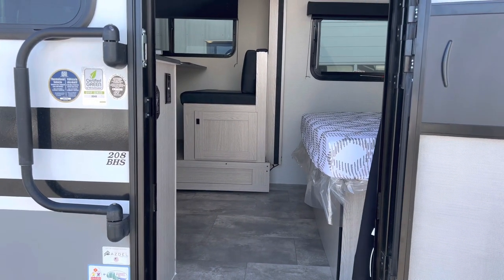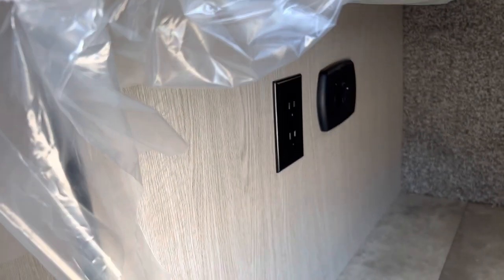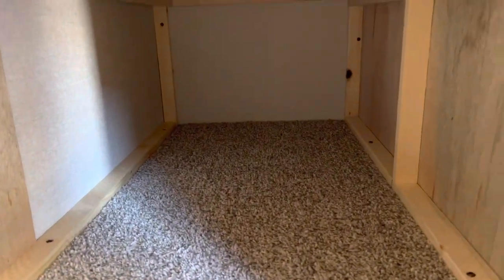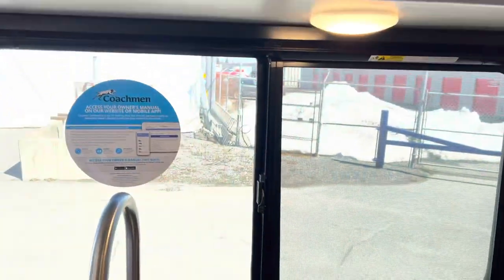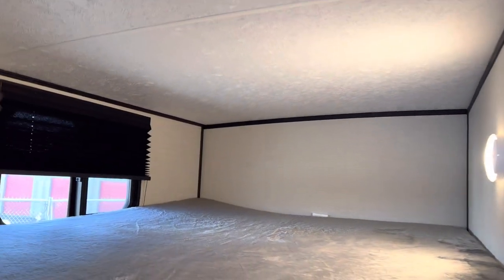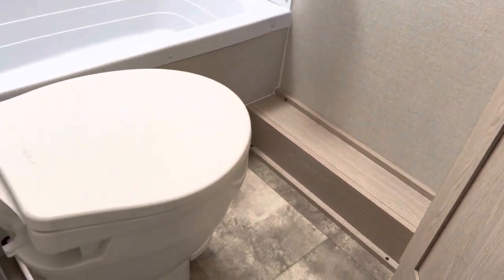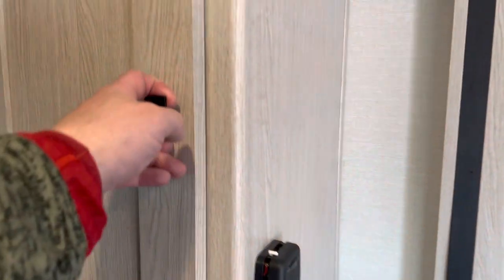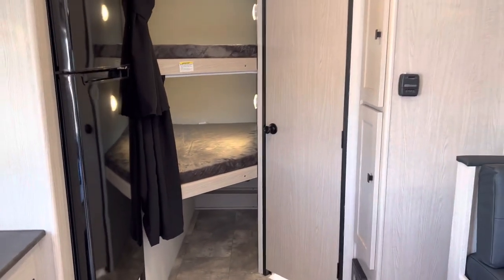Apex Nano's Stunning 208 BHS Interior with Stargazer: Ultimate Buyer's Guide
Check out this stunning Apex Nano 208 BHS by Coachmen RV interior tour featuring the new Stargazer option

This SUV towable family unit is perfect for travel and has all the features you need to have a great time on your next RV trip.

Coachmen RV Apex Nano travel trailer 208BHS highlights:

Pass-Through Storage
Off Grid Package
Aluminum Wheels
Stargazer
"Double" Sized Bunk Beds

You and a few friends or family members can camp comfortably in this travel trailer! It features a front queen bed with wardrobes on either side to keep your clothes out of the way or you can switch it out for the optional Murphy bed for more versatility. Two others can sleep on the rear corner upper double bed and lower flip up double bed. After you have fried up some eggs on the two burner cooktop and heated up a piece of banana bread in the microwave, you can head to the booth dinette slide to enjoy it. There is even a pantry to store your coffee grounds and snacks. Now that your bellies are full, you can freshen up in the rear corner bathroom with the tub/shower.

If you're in the market for a new, easy to tow RV with lots of sleeping accommodation, be sure to check out this tour! We'll take you on a tour of the Stargazer Apex Nano 208 BHS by Coachmen RV and show you all the features that make it perfect for travel. This Apex Nano 208 BHS Interior Tour is perfect for anyone looking to buy a towable family unit. You'll see all the features and amenities that make this unit perfect for your family, and learn about the features that make it perfect for towing. After watching this tour, you'll be confident in making your purchase!